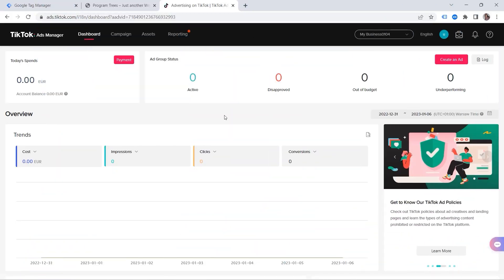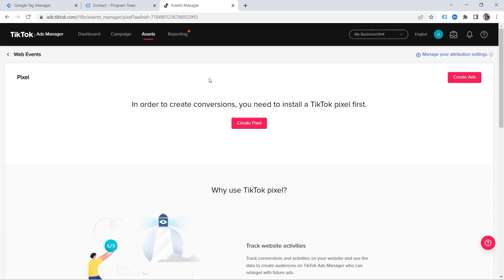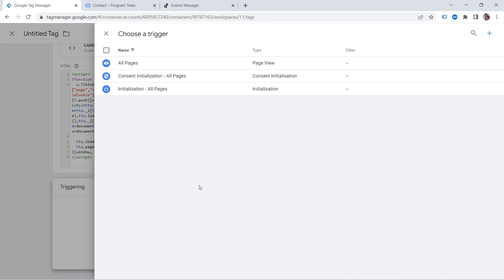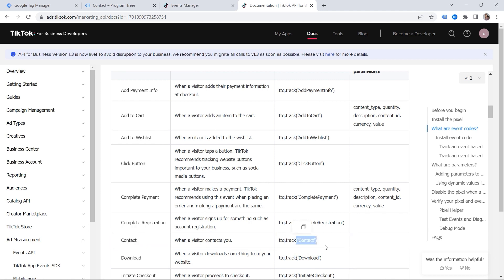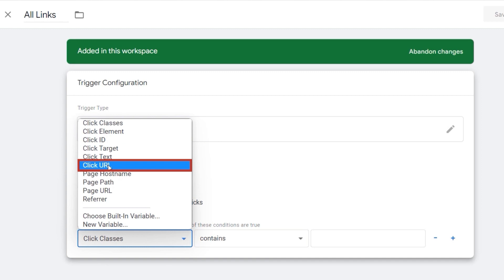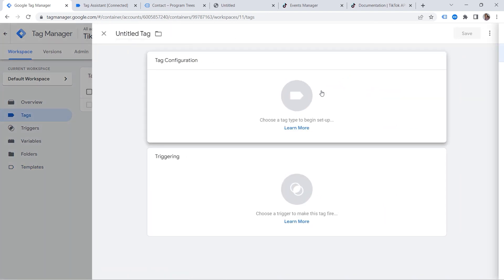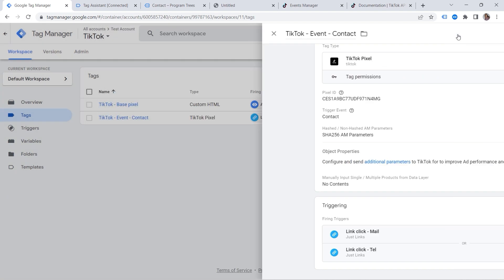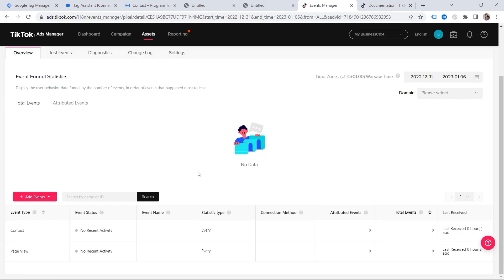Set Up TikTok Events with GTM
Are you running TikTok Ads? In this case, you should also measure your advertising efforts in order to understand which ads generate the most conversions and thus bring your marketing strategy to the next level. Be at the top of your game, setting up TikTok event tracking for deeper business insights. Sofiia will show you how to configure it in an easy way using Google Tag Manager so that you could stay ahead of the competition and drive more engagement and sales. Don't miss out on the power of TikTok event tracking - start measuring today!

Are you a reader more than a video person? Check this out

👍  FOLLOW US 👍

OUTLINE
00:00 - Introduction
00:29 - Setup Requirements
01:12 - Configuration in TikTok Ads Manager
01:50 - Create Your TikTok Pixel
03:12 - Install Your TikTok Pixel via GTM
03:54 - Create TikTok Events
04:44 - Configure GTM Variables
05:05 - Create a Trigger
07:21 - Add a Template to Your Workspace
07:43 - Create a Tag
08:58 - Test Your Implementation